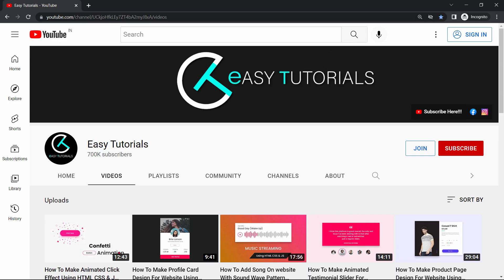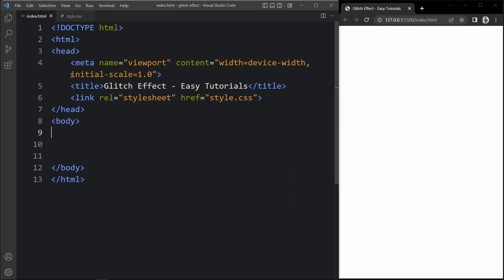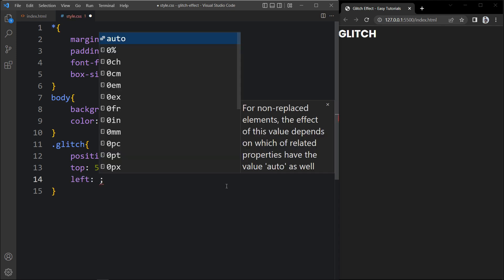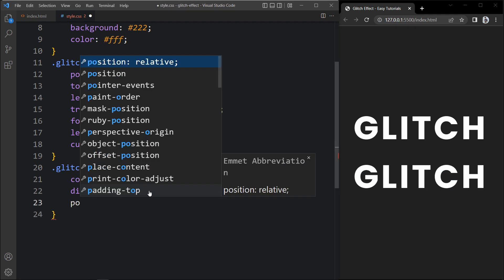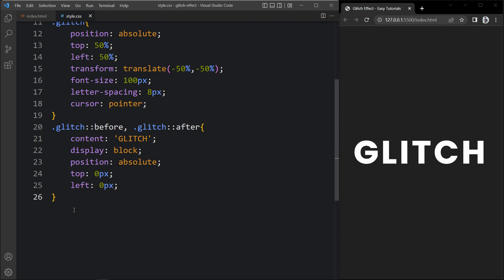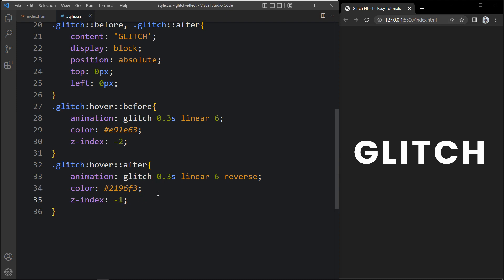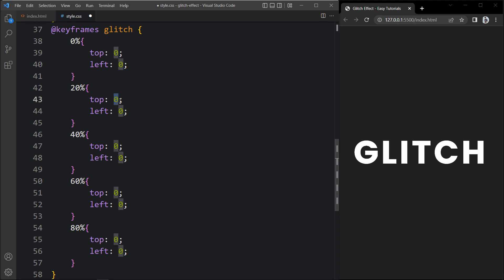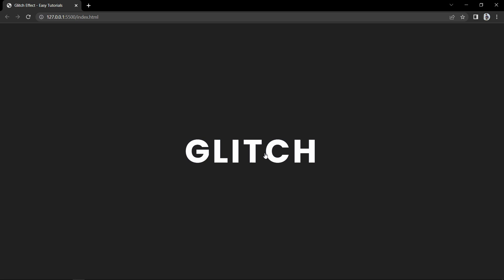Create GLITCH Effect On Website Using HTML And CSS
Learn How to make Glitch Effect On Website Using HTML And CSS | CSS Glitch Effect Tutorial for beginners

In this video we will learn to add Glitch Effect on your website. On my web page you can see a text in the center, When I move cursor over this text you can see the Glitch Effect. This Glitch effect for website is made only using HTML and CSS that you will learn to create in this video.